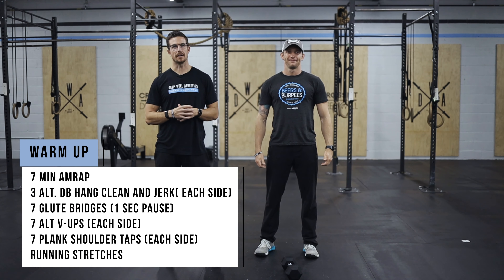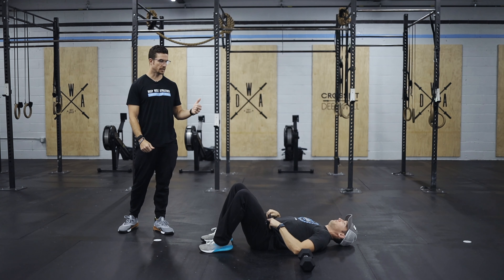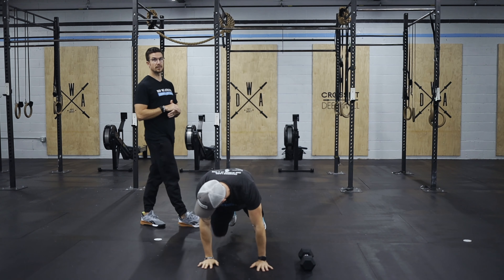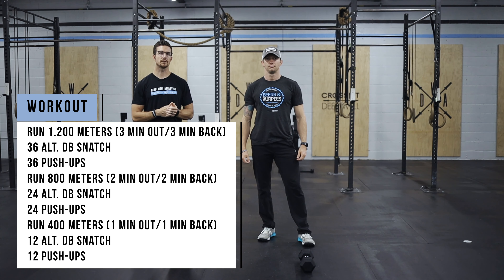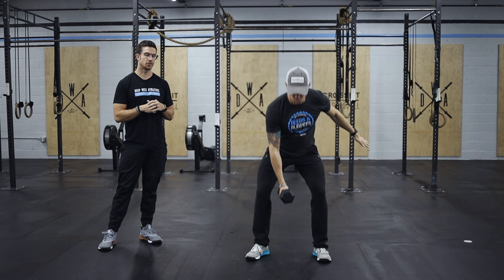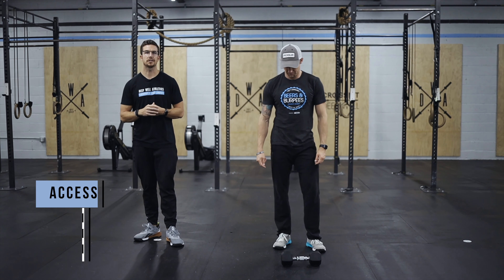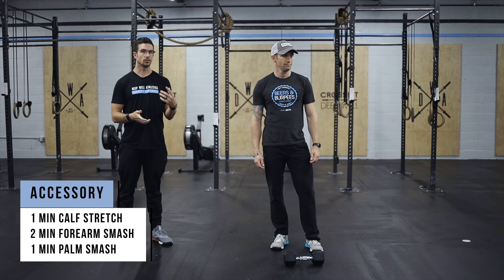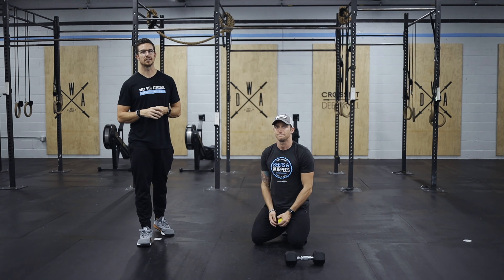Full Body Home CrossFit Workout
WARM UP
7 min AMRAP
3 alt. DB hang clean and jerk( each side)
7 Glute Bridges (1 sec pause)
7 alt v-ups (each side)
7 plank shoulder taps (each side)
-into-
1 Round Through
10 yd walk on toes
10 yd walk to toes backwards
10 yd walk on heels
10 yd walk feet turned out
10 yd walk feet turned in
10 yd lunge walk-arms locked out overhead
10 yd lunge walk - torso twist towards forward leg
10 yd butt kickers
10 yd high knees

WORKOUT
Run 1,200 meters (3 min out/3 min back)
36 alt. DB Snatch
36 push-ups
Run 800 meters (2 min out/2 min back)
24 Alt. DB Snatch
24 push-ups
Run 400 meters (1 min out/1 min back)
12 Alt. DB Snatch
12 push-ups

ACCESSORY
1 min calf stretch on wall (shoes on - ball of foot on wall - each side)
2 min forearm smash - lacrosse ball on floor
1 min palm smash - lacrosse ball on floor